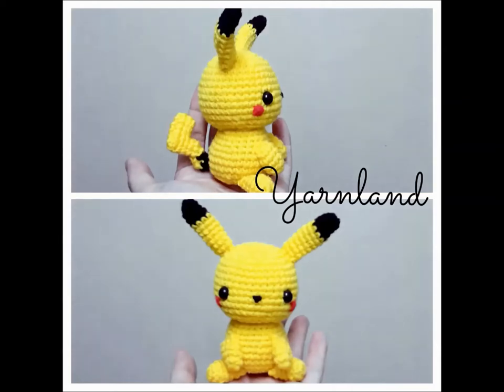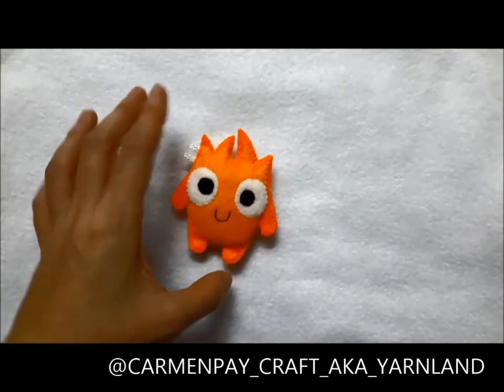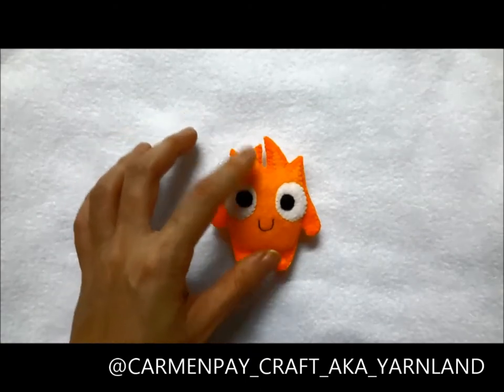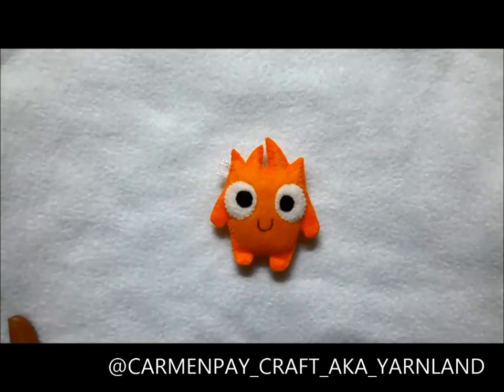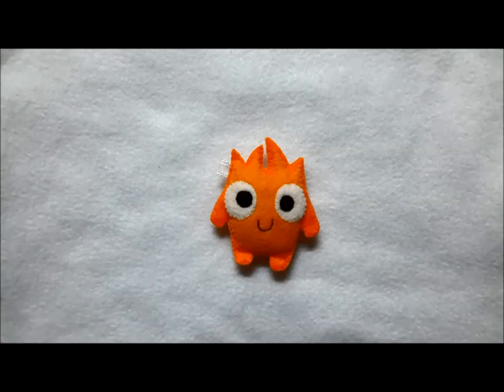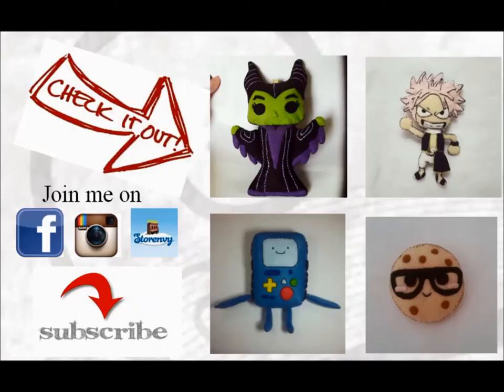How To Make Calcifer Plushie Tutorial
Plush tutorial :It's been a while. I m back with something simple just to kick start me back in shape. Please give it a thumb up if you are happy that I am back :).